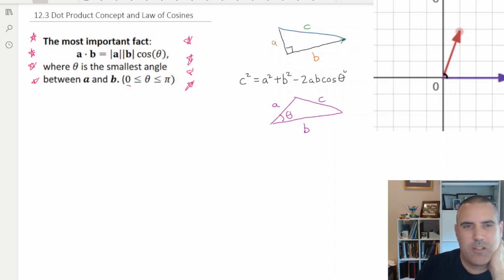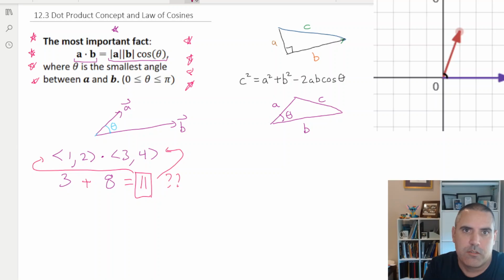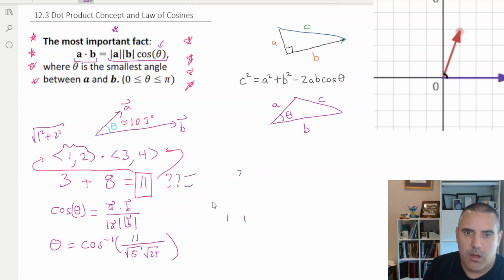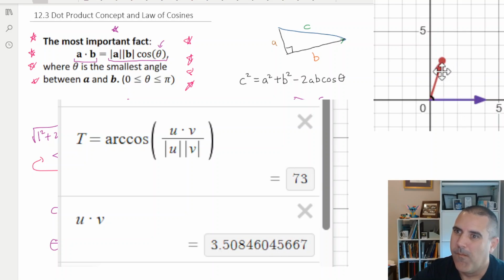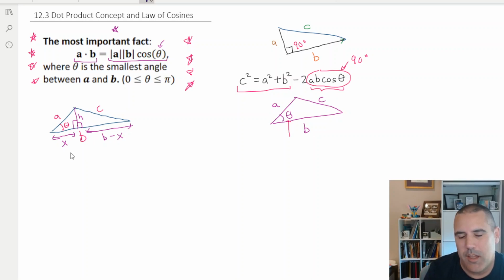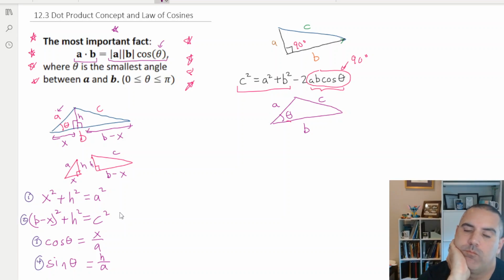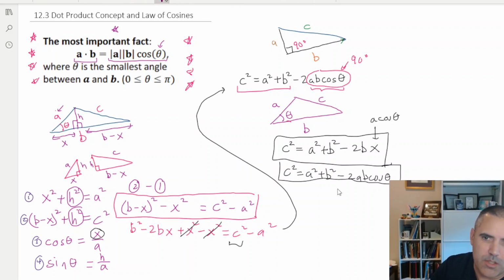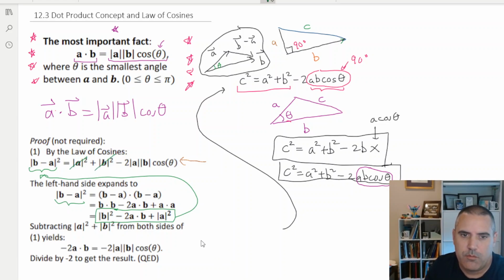12.3 Dot Product Concept and the Law of Cosines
Here I explain how we can think of the dot product as a fact about triangles (the law of cosines).  I prove the law of cosines and prove an important related fact about dot products.  I hope this gives you a better understand of this important vector operation.

Time-Stamps:
00:00 The 10-star fact for dot-products
00:30 A basic example
04:00 Some visuals
07:00 Proving the Law of Cosines
13:00 The dot product encodes the Law of Cosines in a useful way.